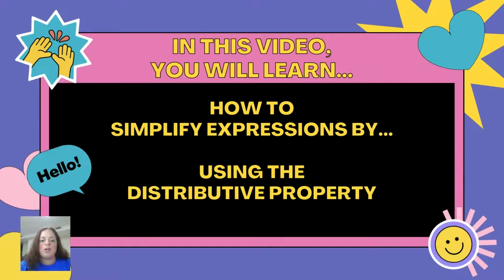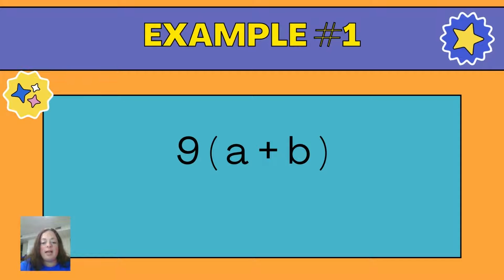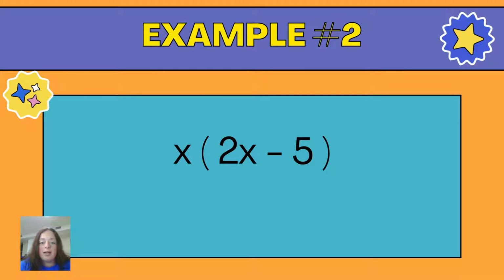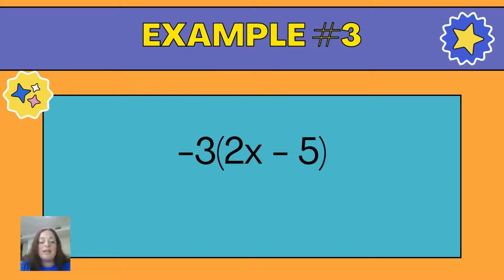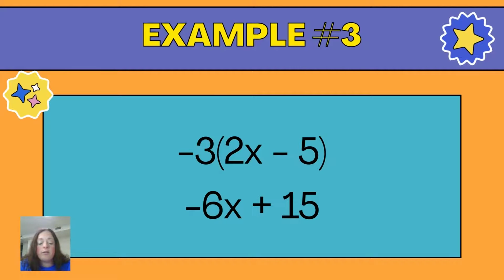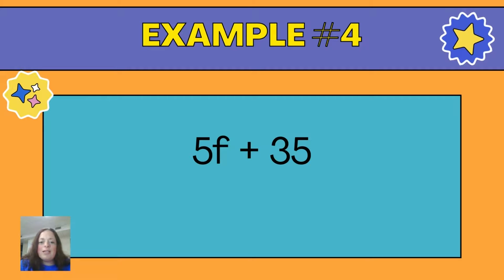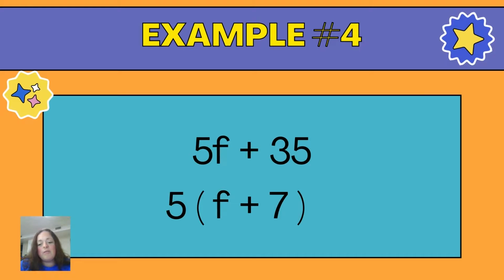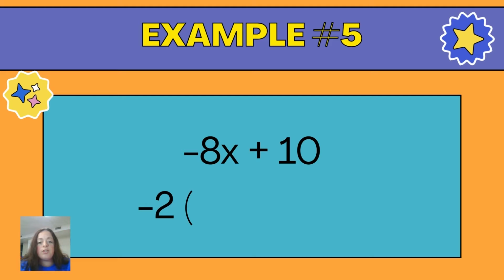Distributive Property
In this video, you will learn how to simplify expressions by using the distributive property.